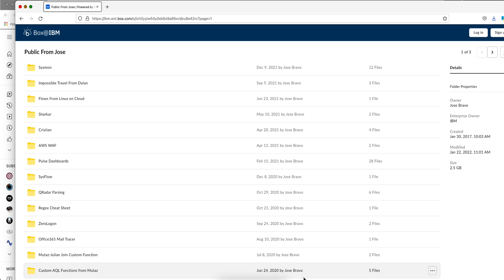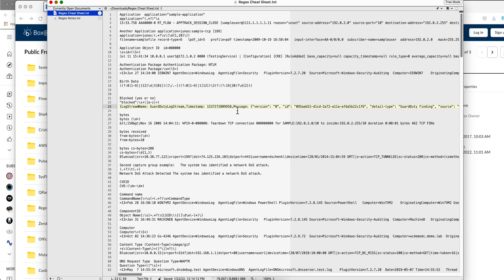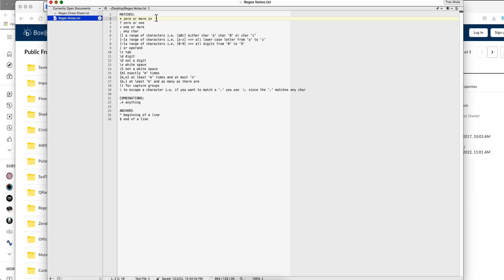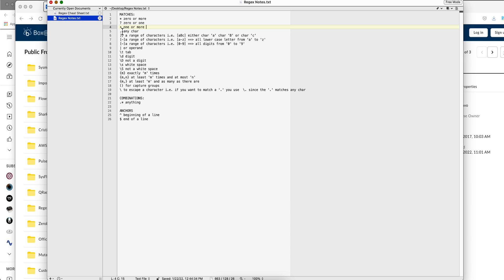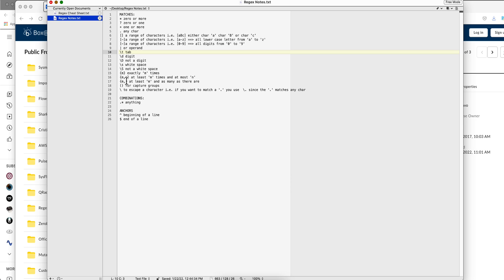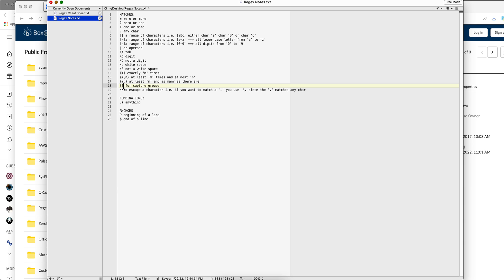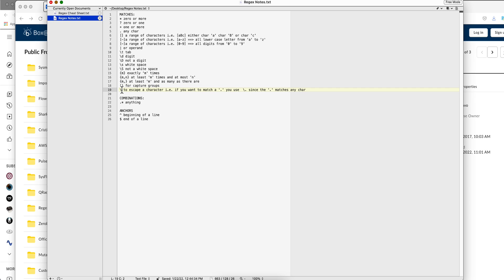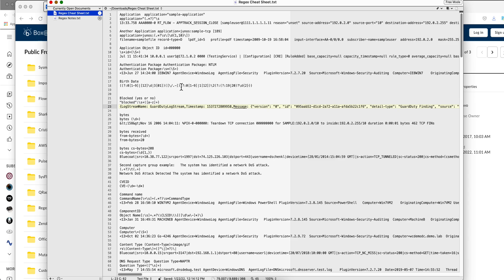Regex for Security Introduction